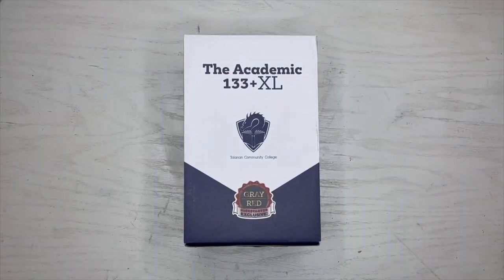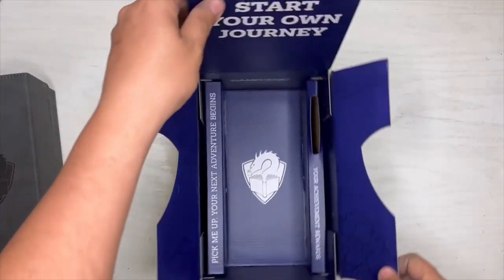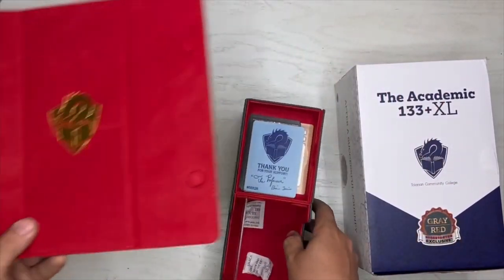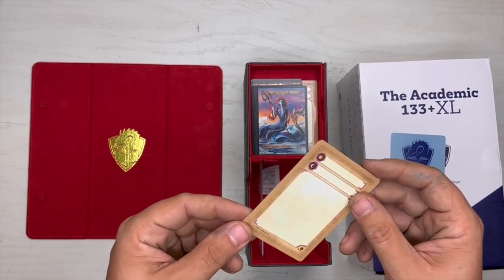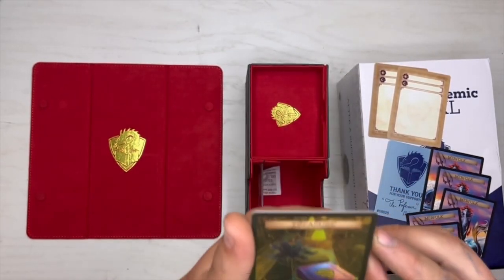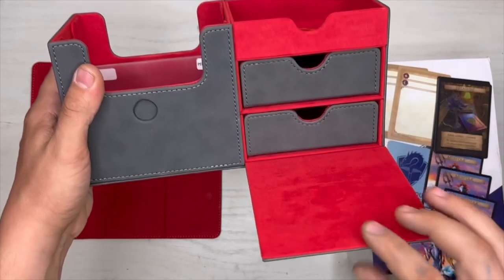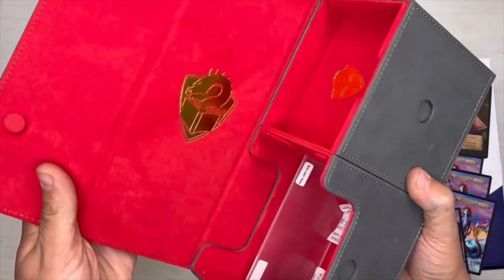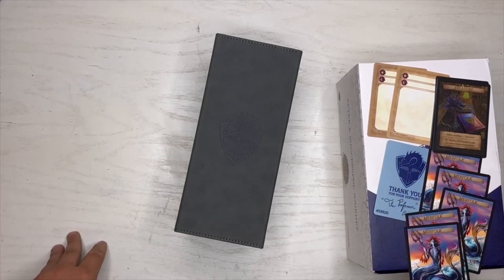The Academic 133+ XL Unboxing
Hey it's me back again with a fresh Vid. Check out the goods on The Academic 133+The XL Professor's DeckBox.